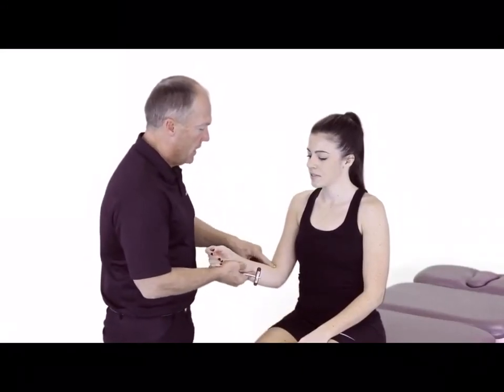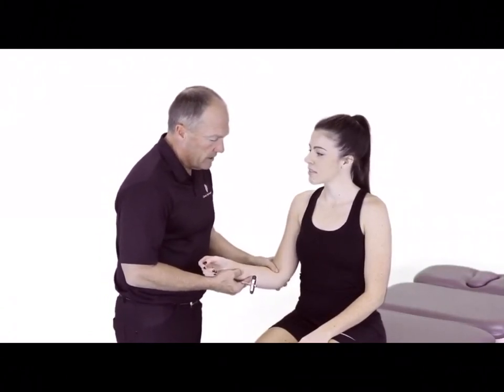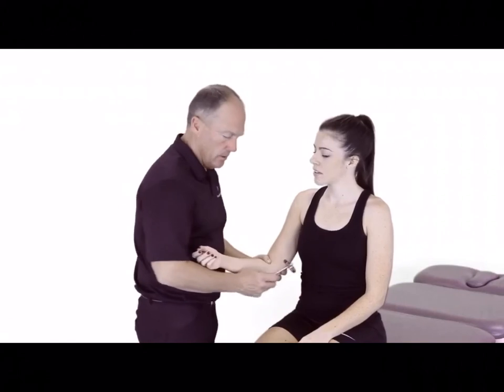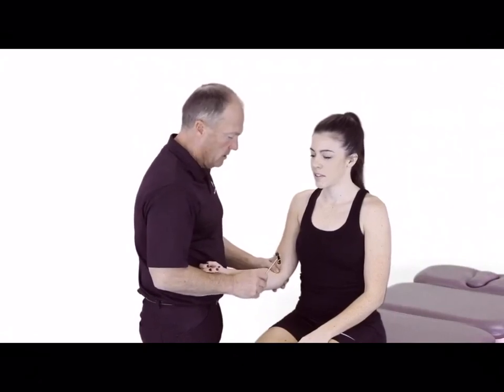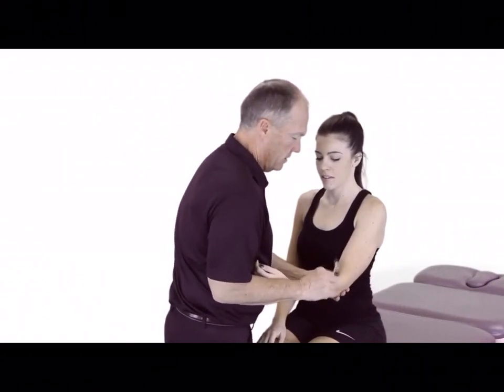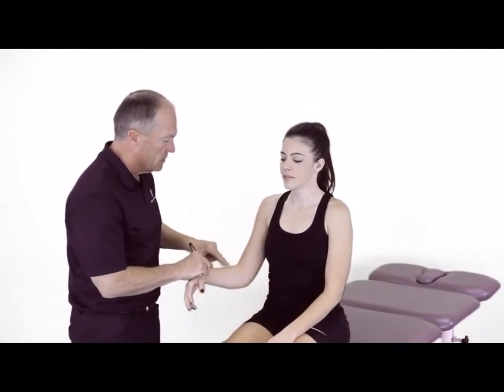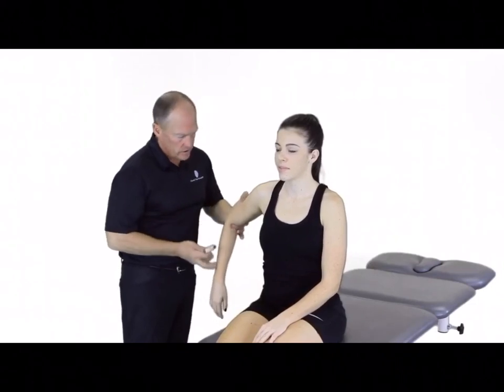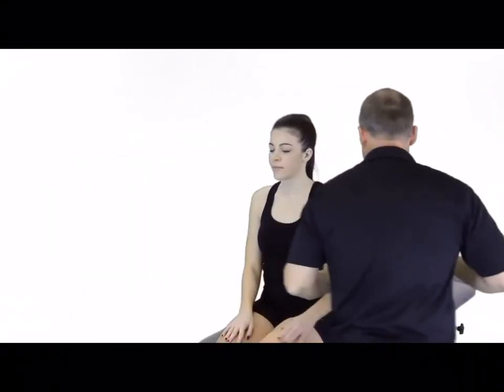Deep Tendon Reflexes Screen - Upper Extremities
Grading:

0 No response; always abnormal
1+ A slight but definitely present response; may or may not be normal
2+ A brisk response; normal
3+ A very brisk response; may or may not be normal
4+ A tap elicits a repeating reflex (clonus); always abnormal